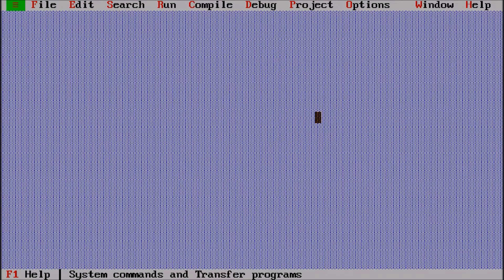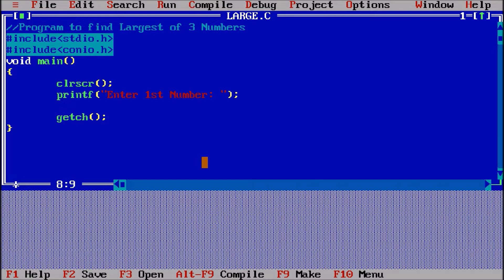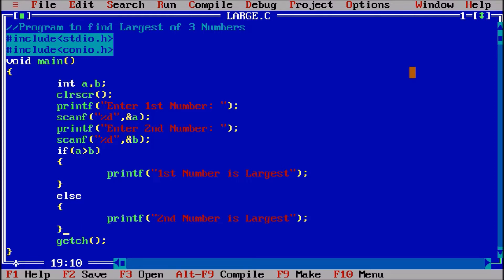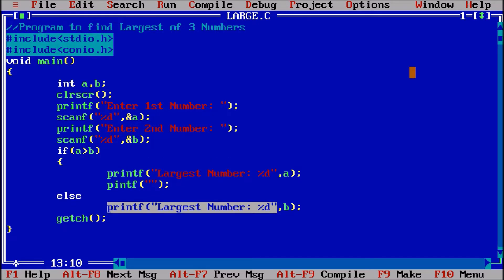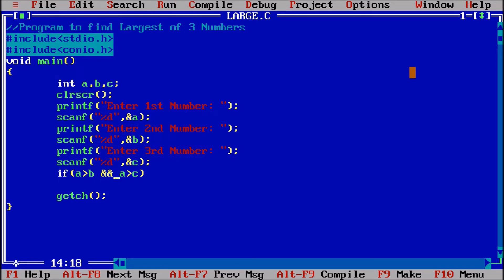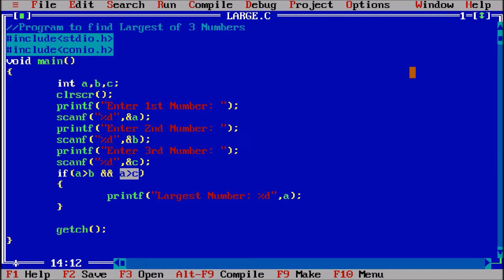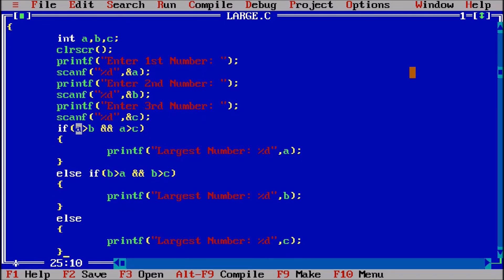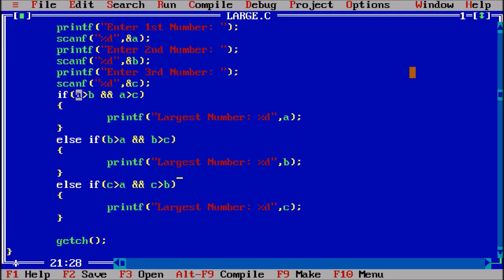P15 | Program to Find Greatest in 3 Numbers | Using If Else Condition | C Programming Language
program to find greatest in 3 numbers | using if else condition | program to find largest of 3 numbers using if else condition | largest of three numbers | largest number | find largest | greatest | c programming | c language | c | programming | language | av | ankit verma